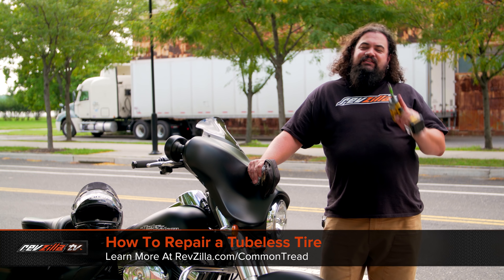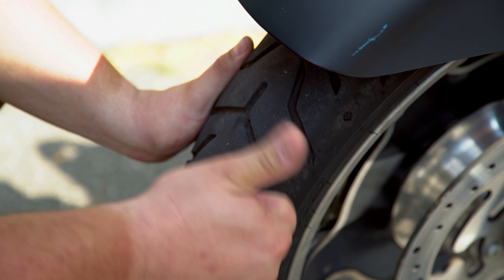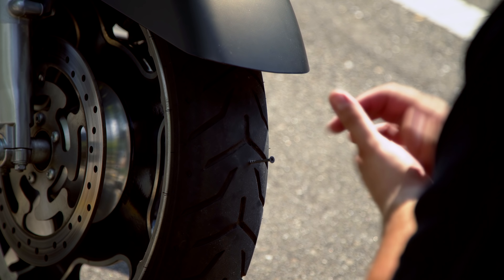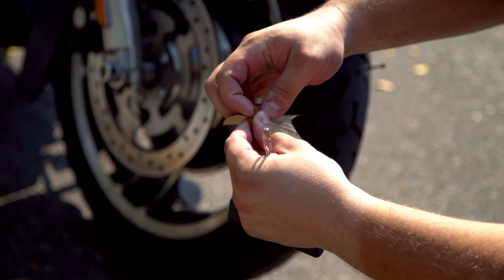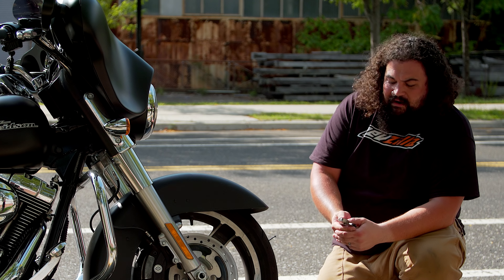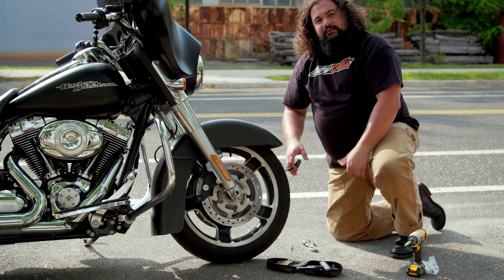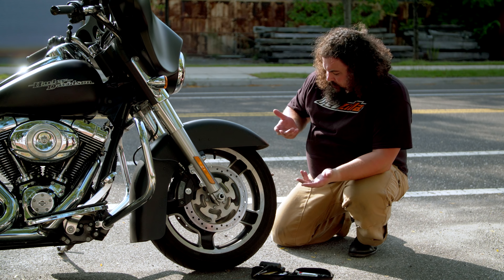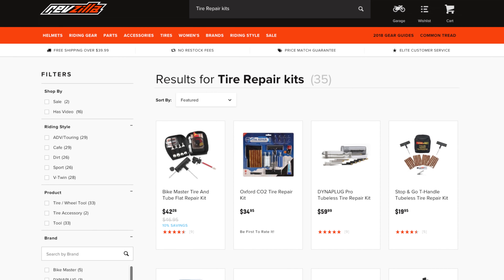How To Repair A Motorcycle Tire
How To Repair A Tubeless Tire

Nothing stops a ride quite like a flat tire. Hopefully you’ve packed a flat repair kit to combine with Lemmy’s knowledge. Put the two together, and you’re back on the road. Not today, tow truck! Lemmy’s seen a few flats in his time, so let a pro walk you through a staple of motorcycle repair.